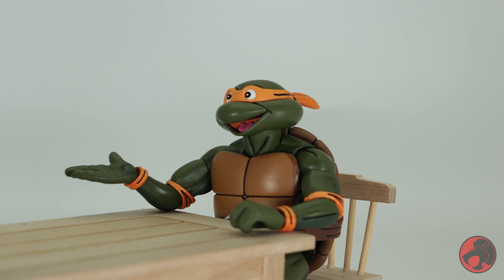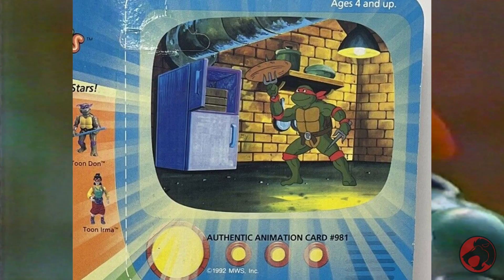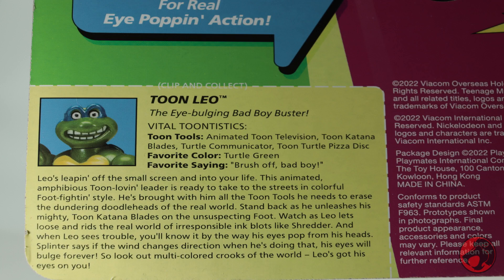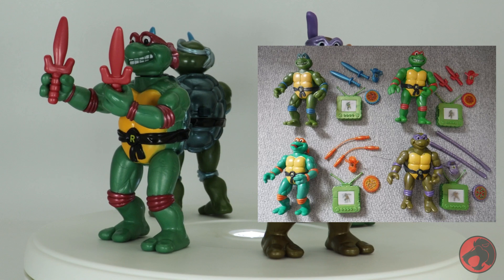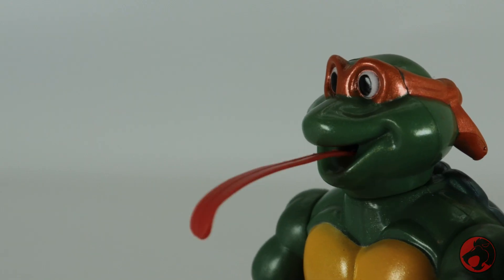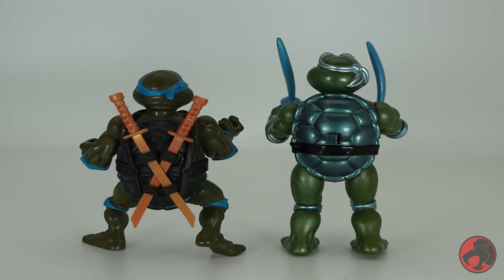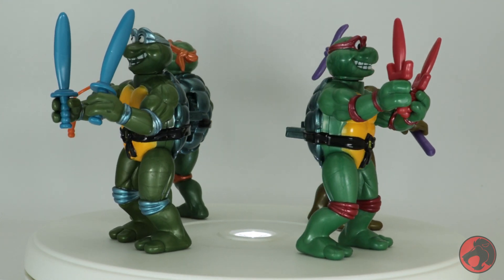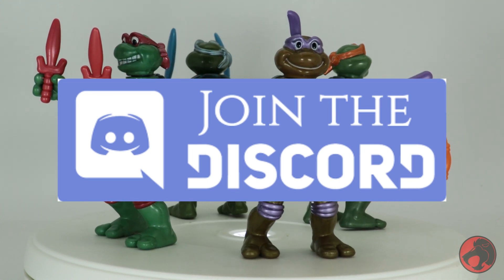TMNT Toon Turtles Re-Issue Review!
Target Link For The Toon 4 Pack